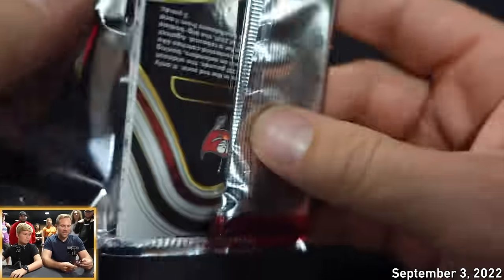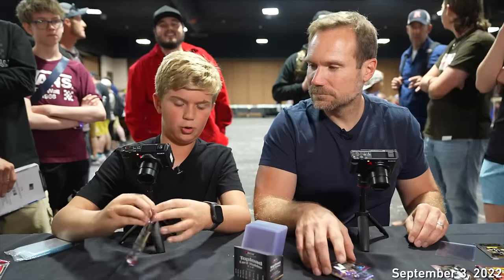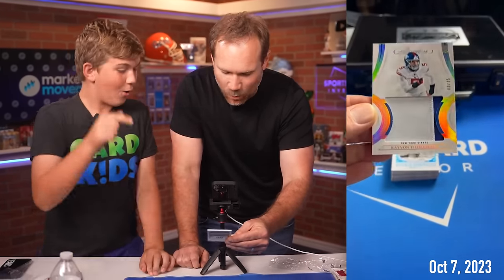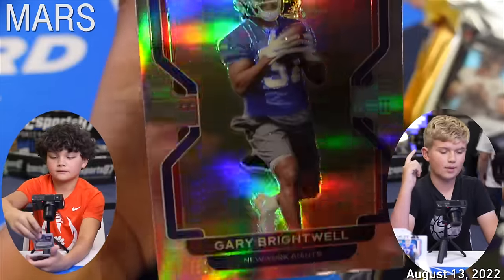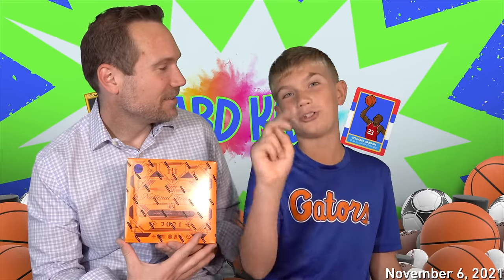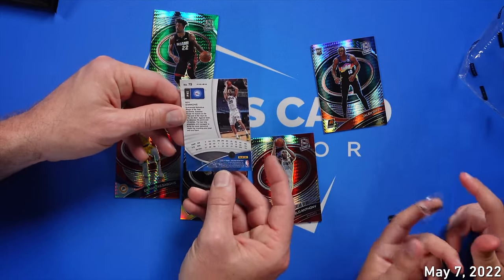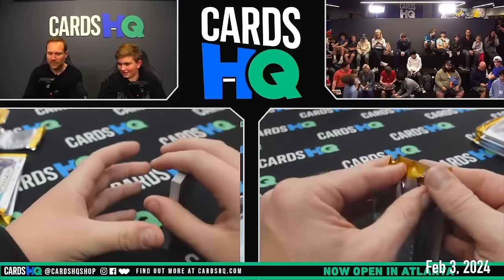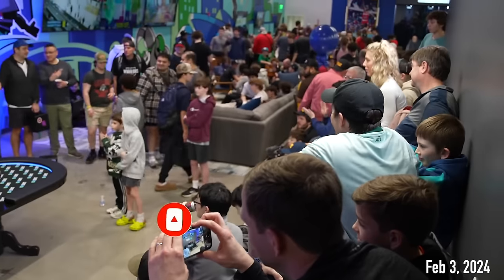1 HOUR of Opening BIG Sports Card Boxes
We've opened so many boxes of cards on Card Kids. Here's some of our favorites.